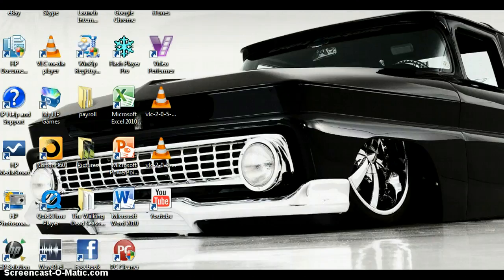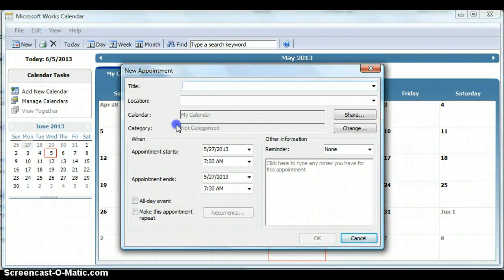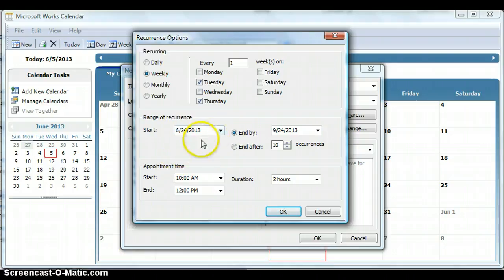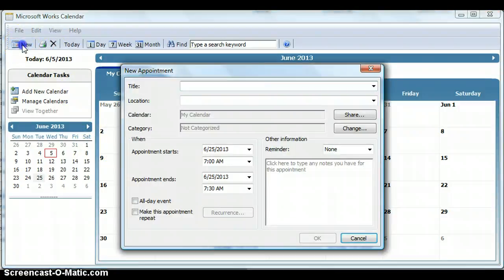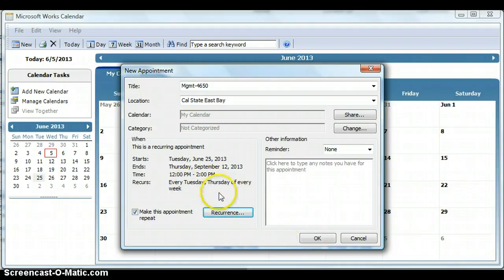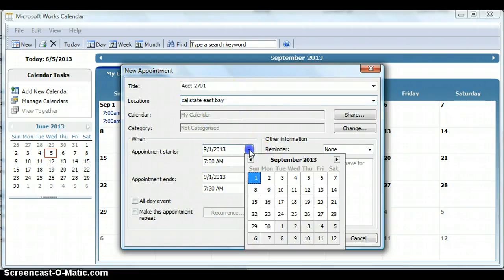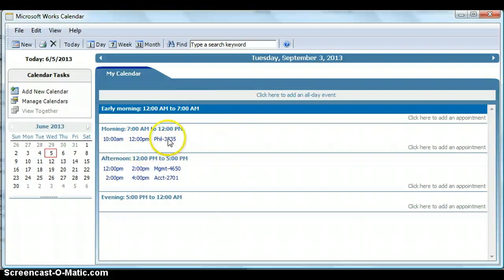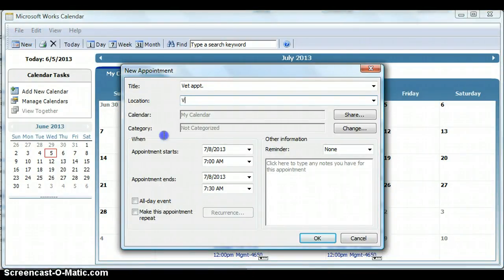mgmt 4618 training video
training video on microsoft works calander